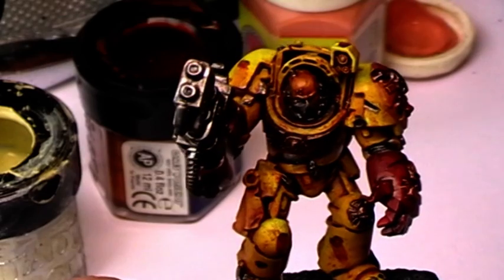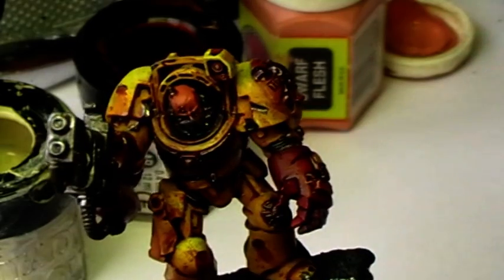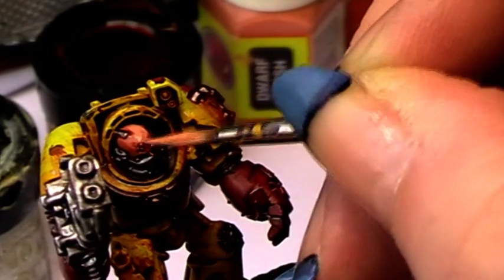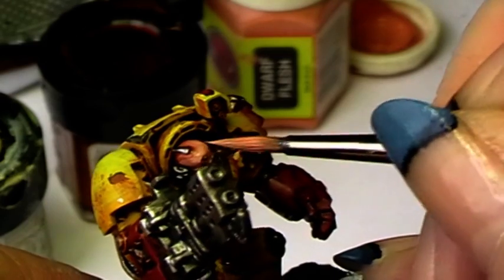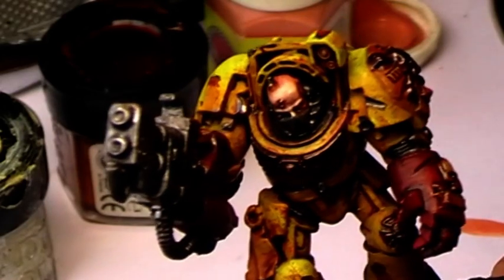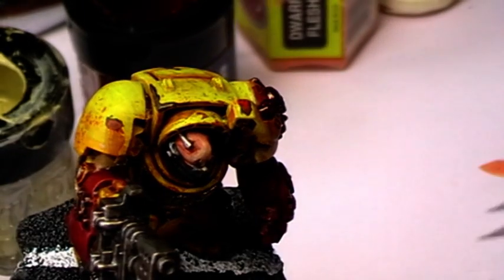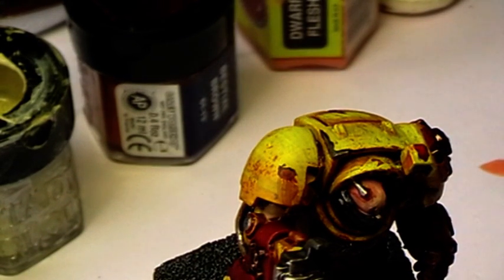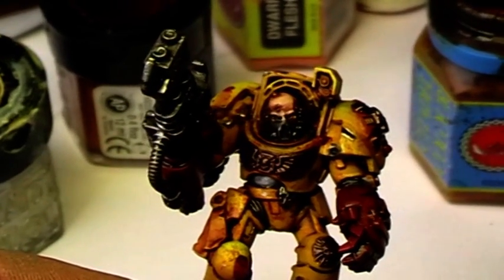Painting an Imperial Fist Terminator Part 6